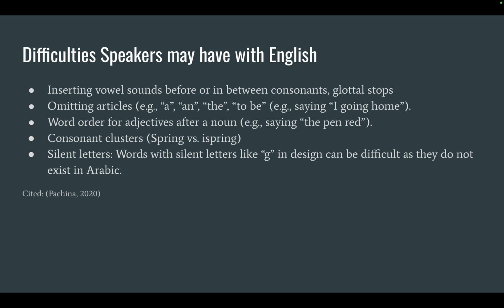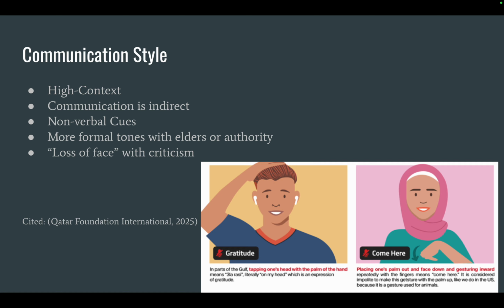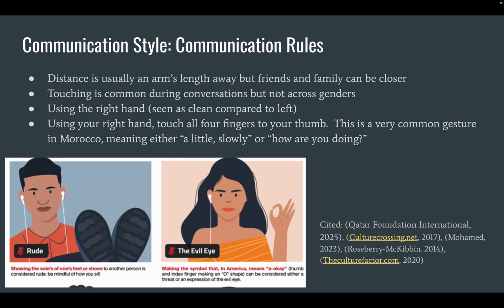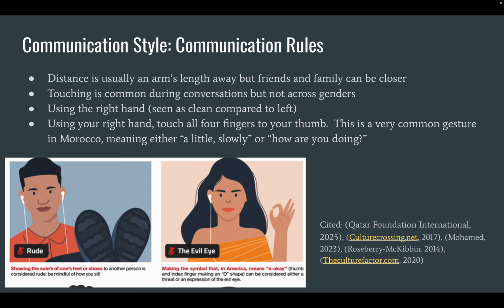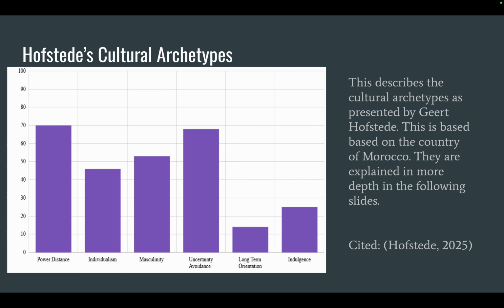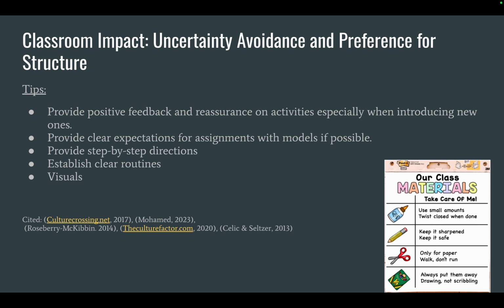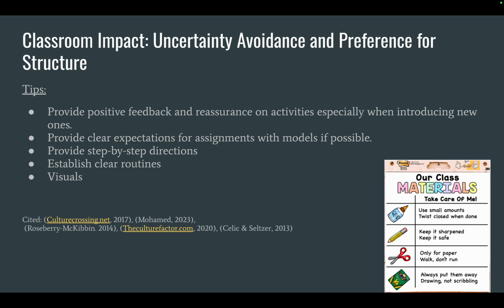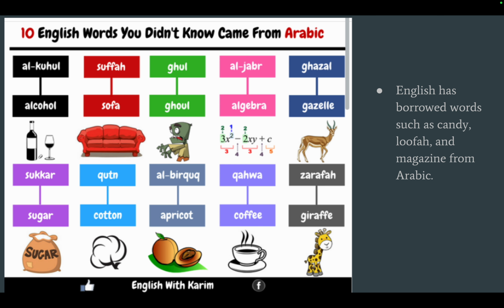EDC 526 Contrastive Analysis Project Part 2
Hello! This is part 2 of the Contrastive Analysis Project by Danielle Martins and Hanna Dolan. We have chosen the language of Arabic with the focus on Morocco.